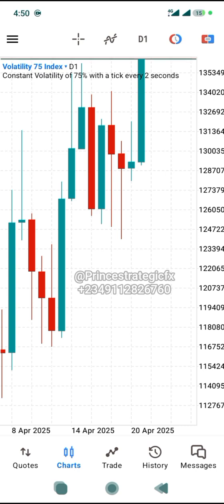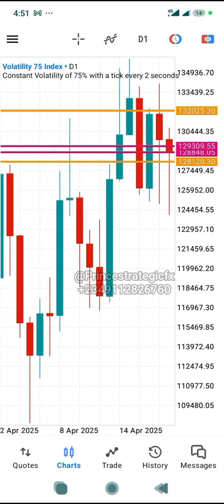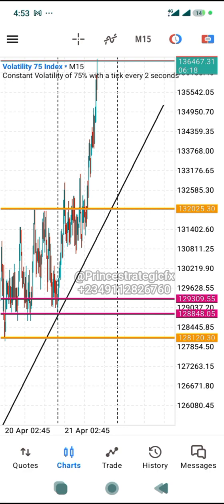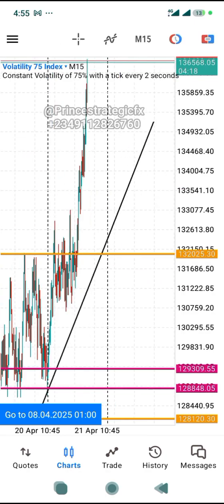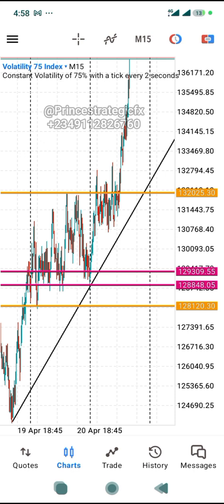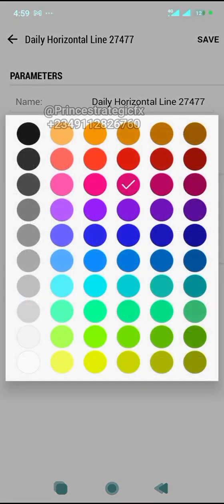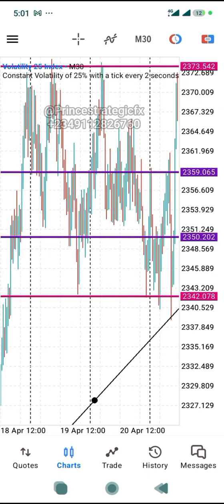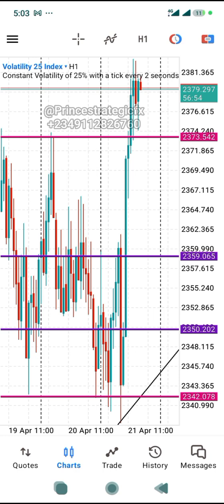Volatility 75 index rising wedge APA Strategy